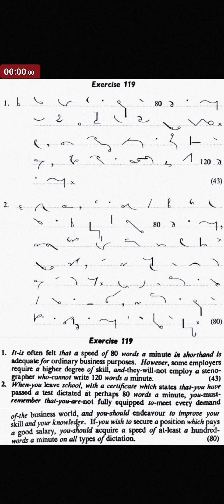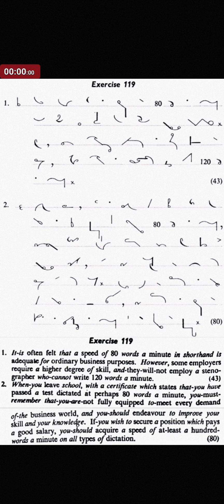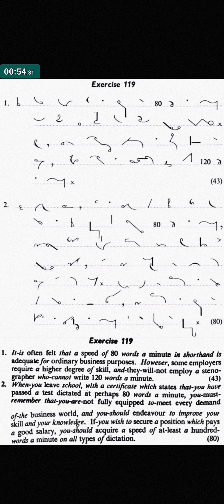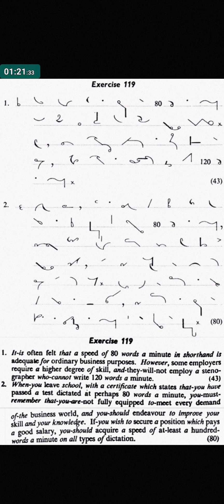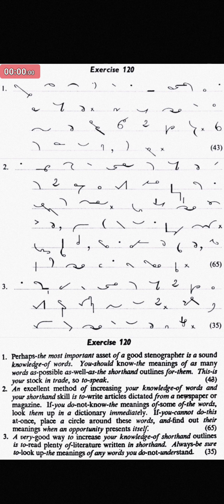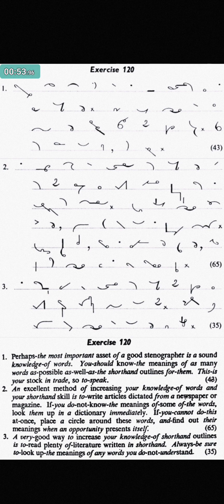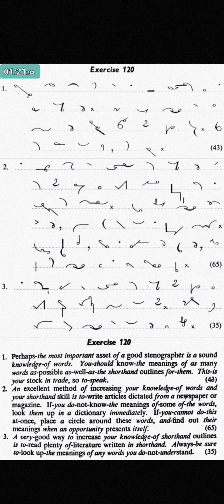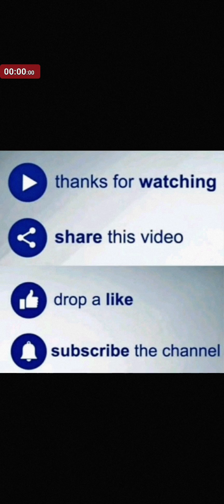Ch-15 (Ex.119-120) @ 90 wpm // Sir Isaac Pitman // New Era Shorthand (New Course) // New Era Edition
Pitman New Era Shorthand -
Ch-15 Halving & Doubling
(Exercise 119 to 120)
Sir Isaac Pitman (New Course) -
New Era Edition

Link of book👇

00:00 Introduction
00:10 Exercise 119
01:50 Exercise 120